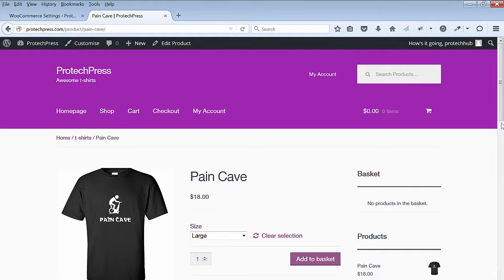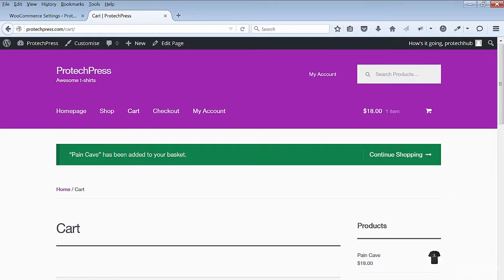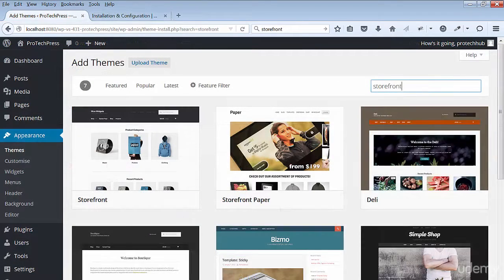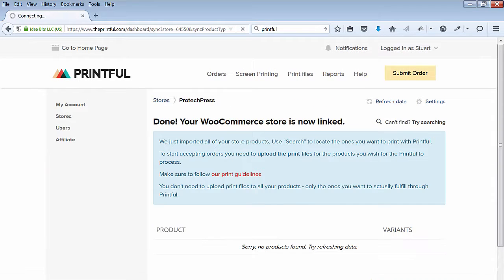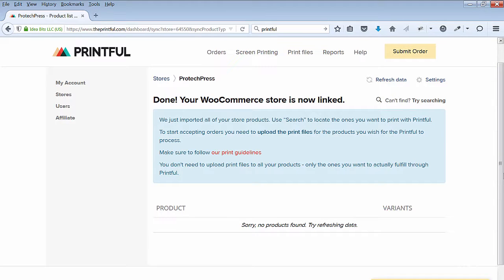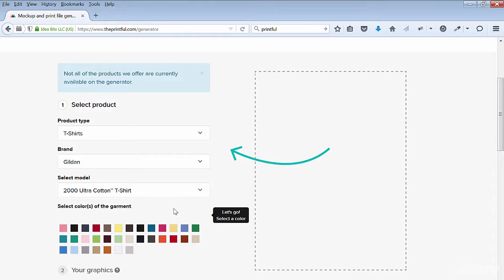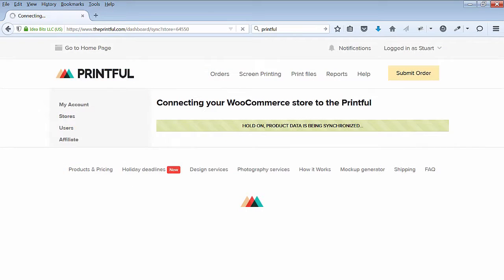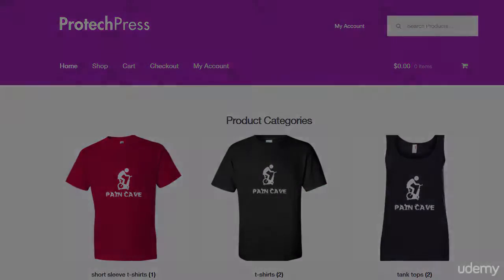E Commerce Website Tutorials Lecture 1 - Inroduction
Learn creating a basic online store (eCommerce) in PHP & MySQLi from scratch with Paypal integration.
Watch all videos of this course to create a professional E-commerce website easily.

This course is created by Susan Cork. We are just sharing this course.